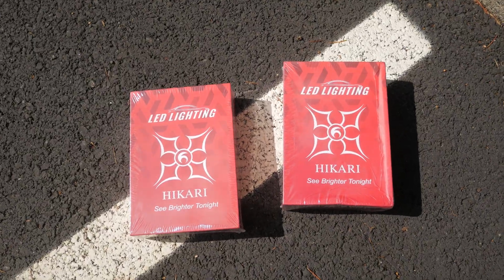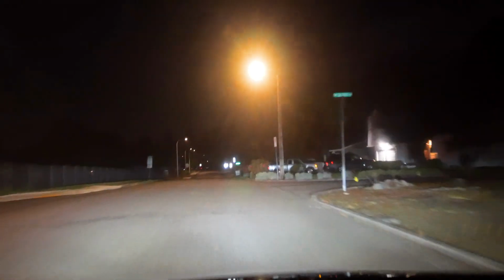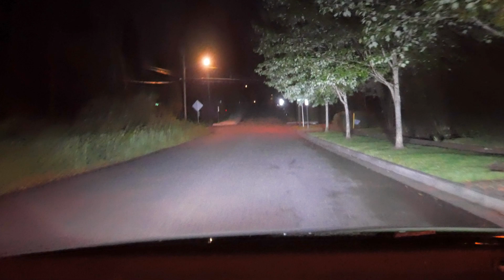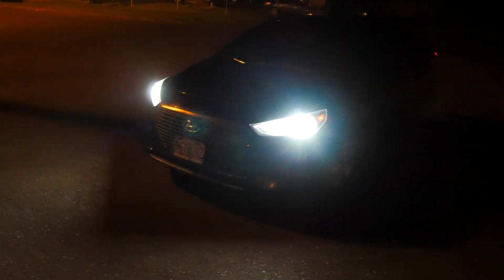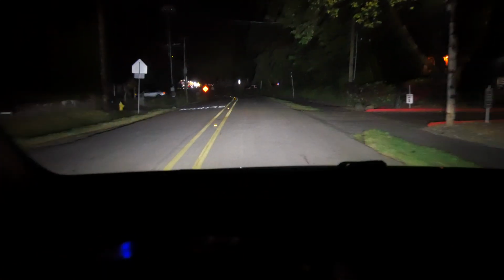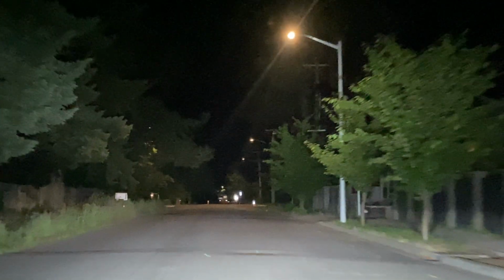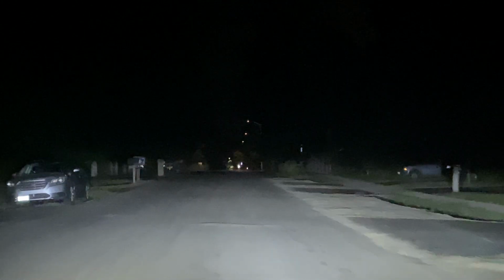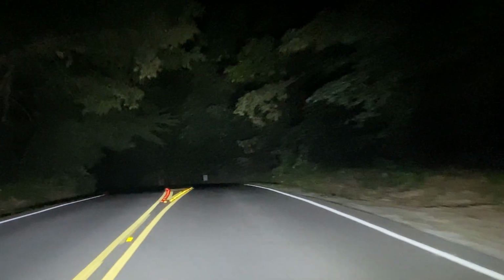NEW WORLD'S BRIGHTEST HEADLIGHTS From HIKARI Future!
According to bulbfacts.com the new hikari future headlights are the brightest in the world and even dethroned DDM Tuning's 55w v2 saber pro and 65w headlights!

here they are on amazon or you can go to their main site to look around